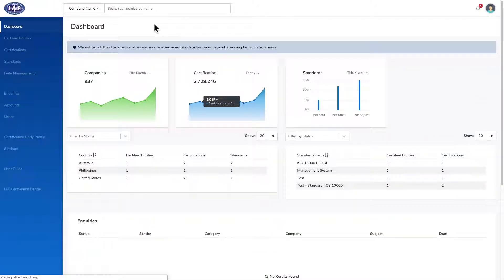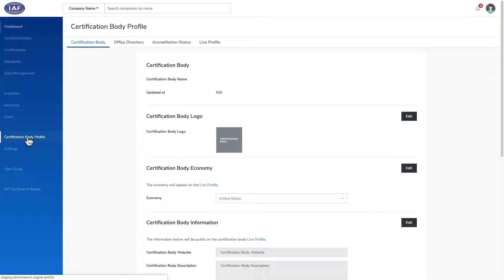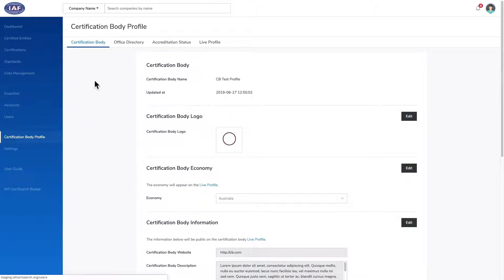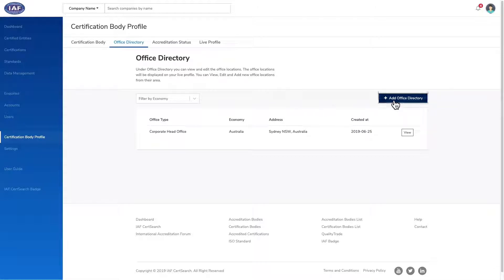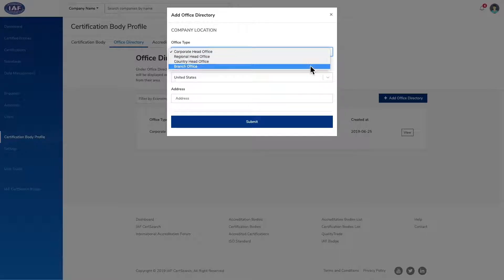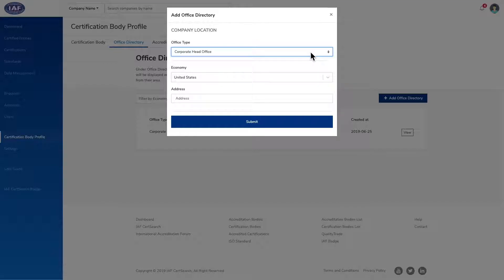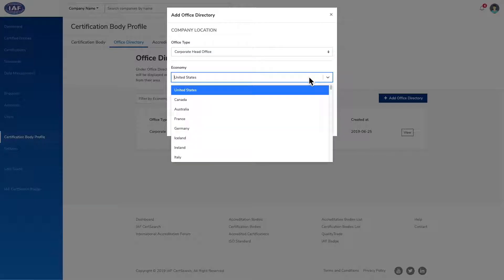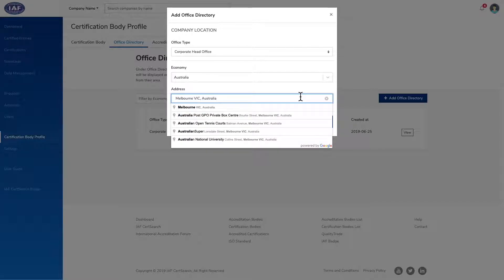Certification Body_Certification Body Profile_How to add an Office in the Office Directory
This is a User Guide Video to show Certification Bodies how they can add an Office Directory in IAF CertSearch